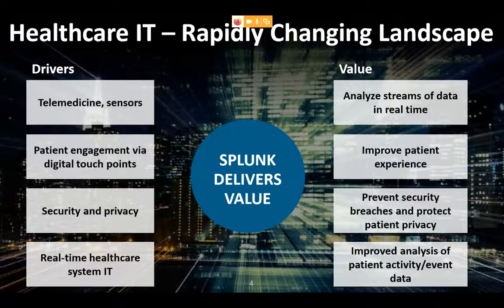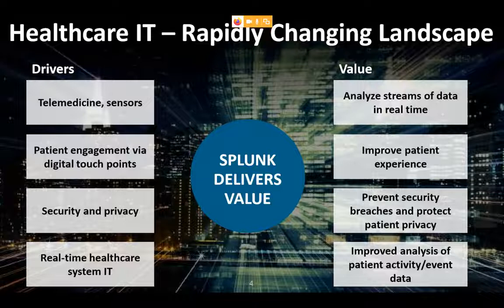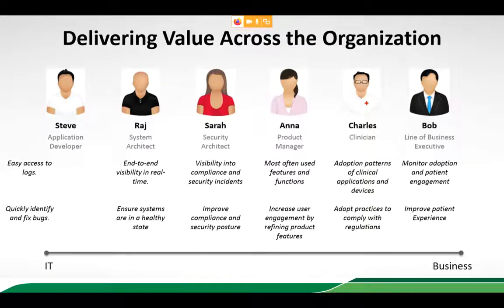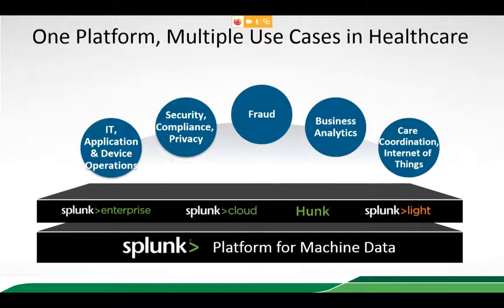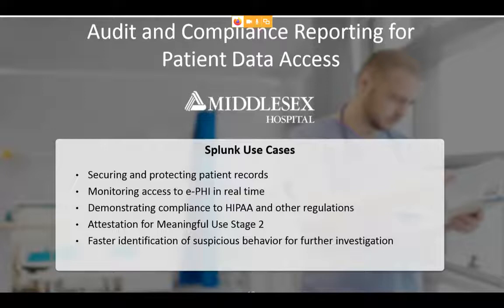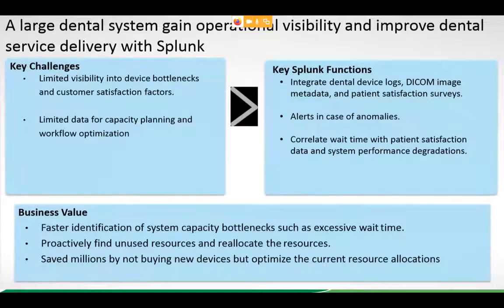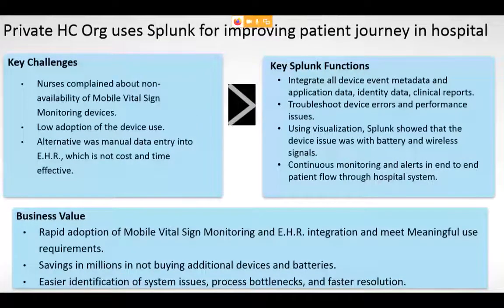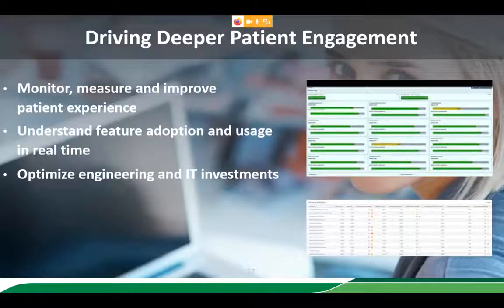Redington & Splunk Webinar - Splunk Medical Device Analytics - 11th May 2020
Splunk software provides real-time insight and understanding into your organization’s machine data. It enables you to analyze, visualize and monitor machine data from any source—including electronic health record (EHR) systems and connected medical devices—to monitor complex application environments, streamline audit functions and reduce risks and costs, on-premises and in the cloud. With real-time insights into SLAs, infrastructure performance, and user access to electronic protection healthcare information (ePHI), you can improve processes, plan resource capacity and build a more informed, agile IT department.